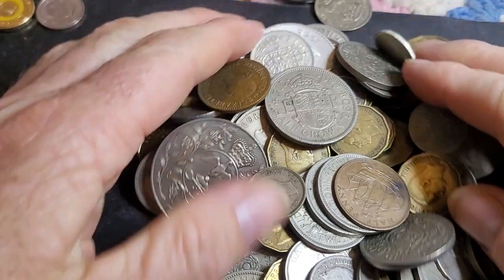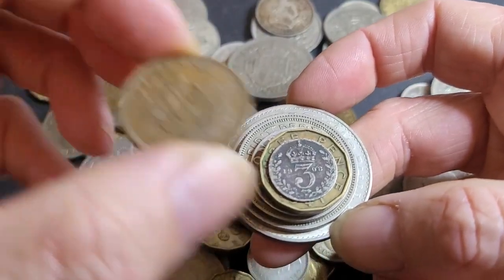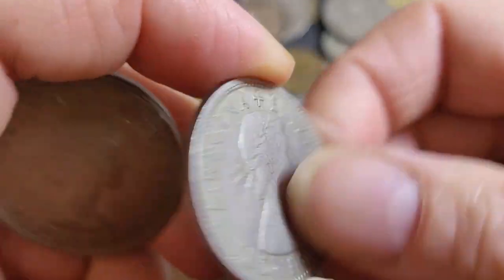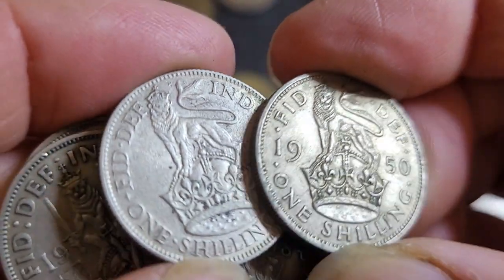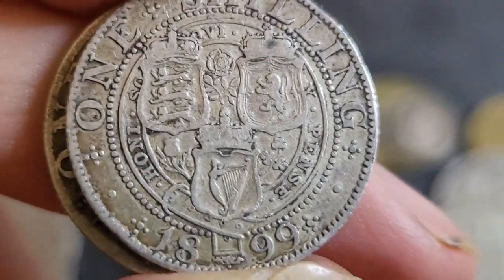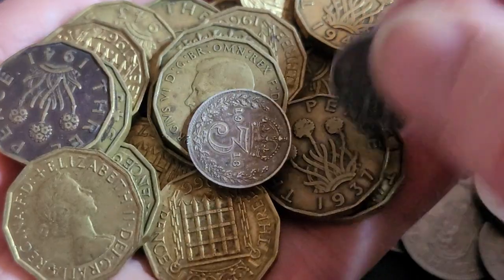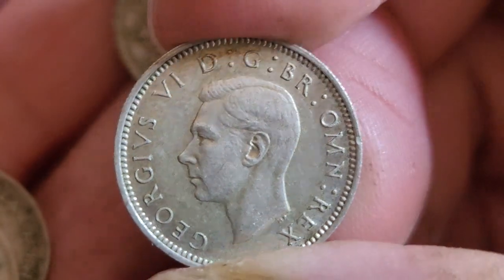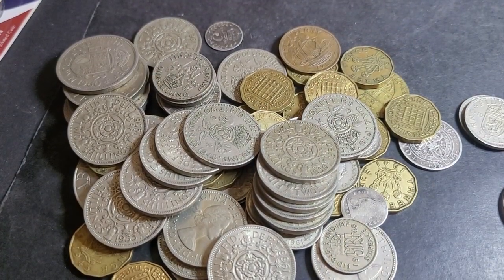UK Predecimal coins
TO BUY UK POUNDS